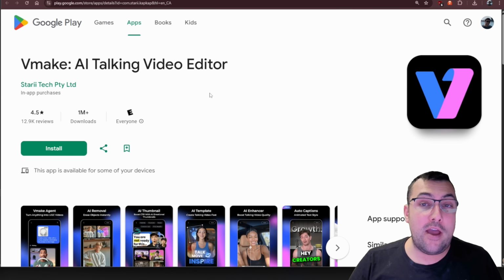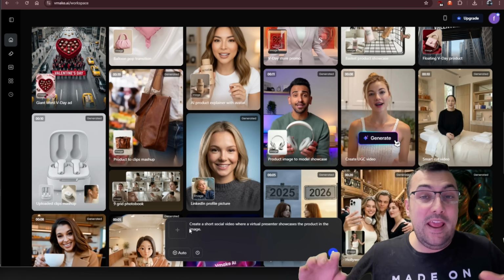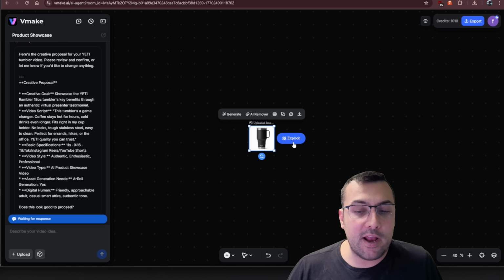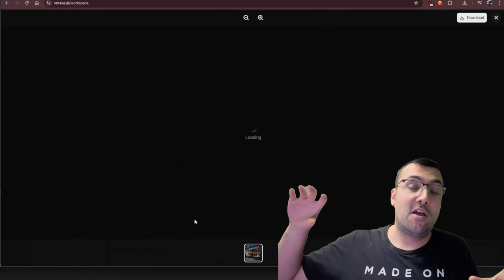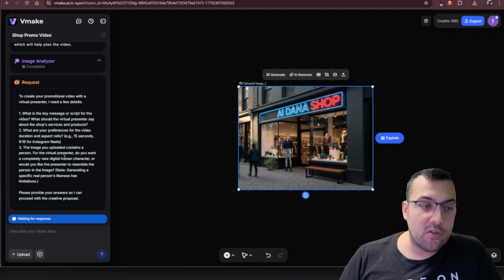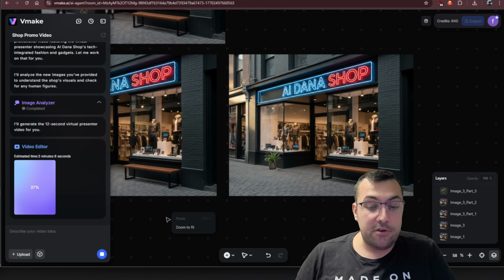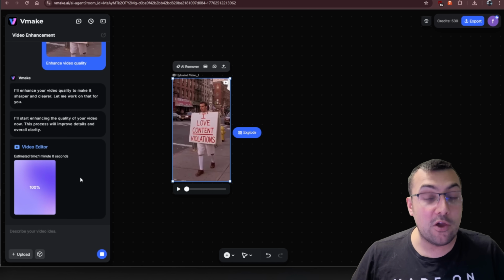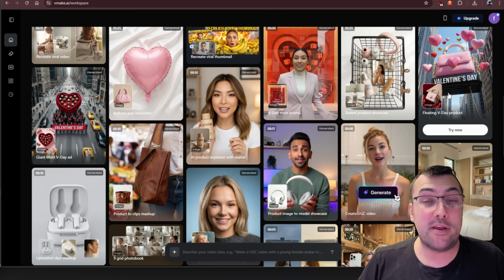How to Make a Professional UGC Ad for $1 | Vmake AI 2026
Fiverr Is Dead: $1 AI Ads Are Replacing Everyone

Stop overpaying for UGC ads and start dominating social media for just $1! In this deep dive, we break down Vmake.ai, the game-changing platform that uses high-fidelity AI models like Nano Banana and Veo to bridge the gap between AI efficiency and human credibility. We put the platform to the test by generating hyper-realistic user-generated content for a Yeti tumbler, transforming a static storefront into a professional promo video, and even using the "Explode" tool to surgically edit video layers. You'll walk away with a complete roadmap on how to upscale grainy footage to 4K, remove pesky watermarks instantly, and scale your brand's advertising without the $500 agency price tag.

🔗 SHOW LINKS
👉Vmake.ai

TAGS